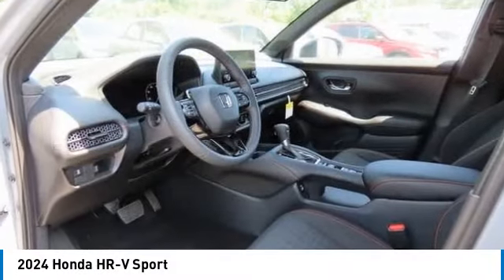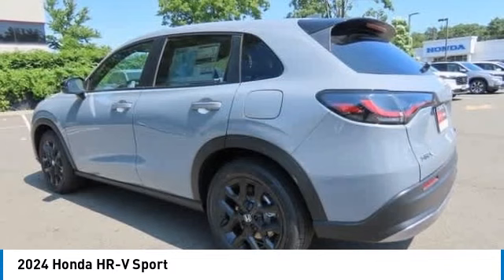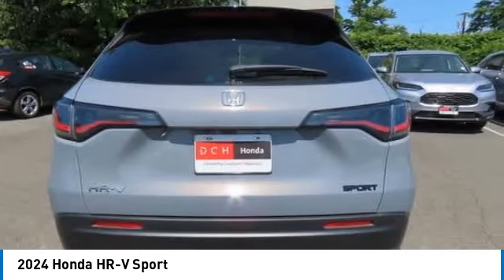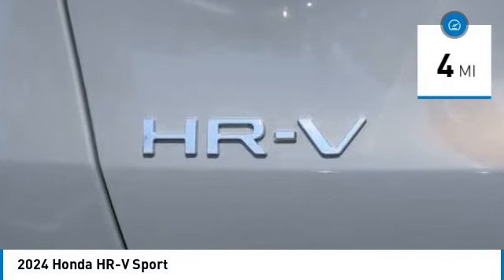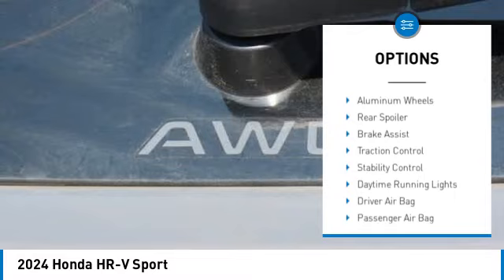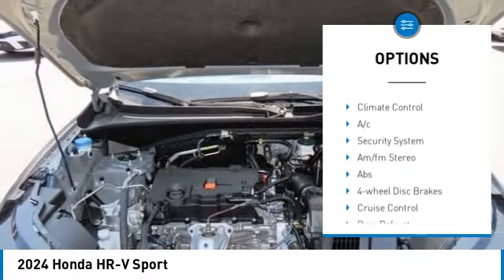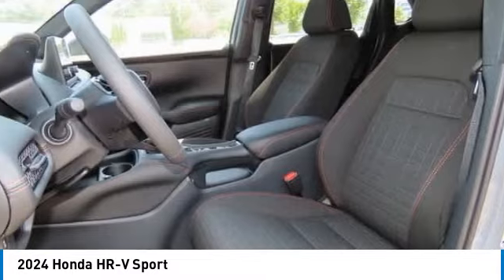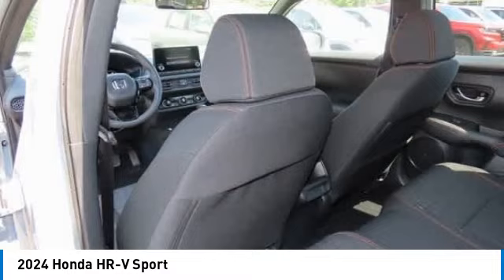2024 Honda HR-V Nanuet NY RM739367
2024 Honda HR-V Sport

Urban Gray Pearl 2024 Honda HR-V Sport AWD CVT 2.0L I4 DOHC 16V i-VTECbrbrRecent Arrival! 25/30 City/Highway MPG